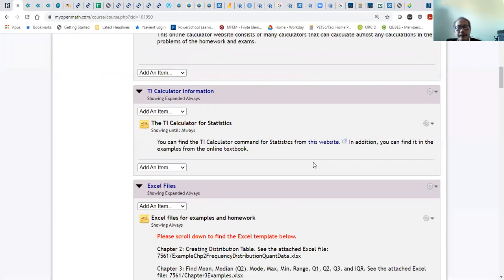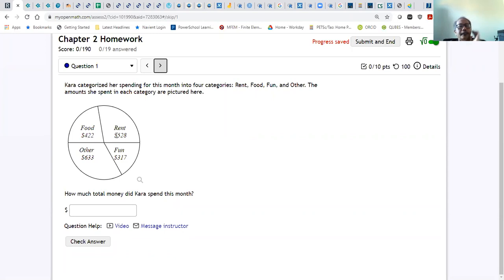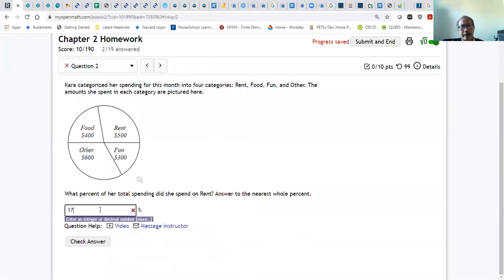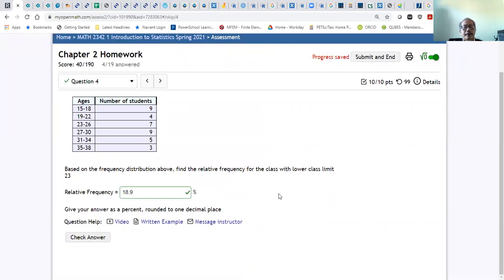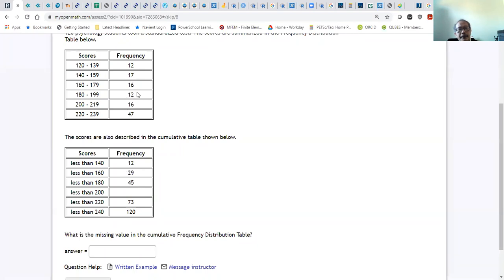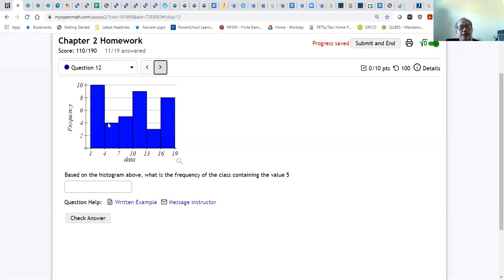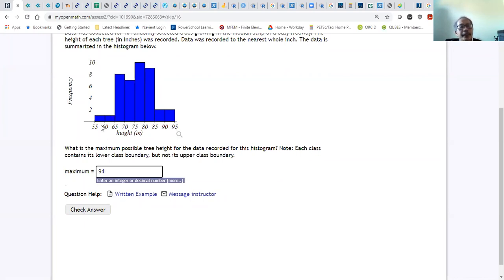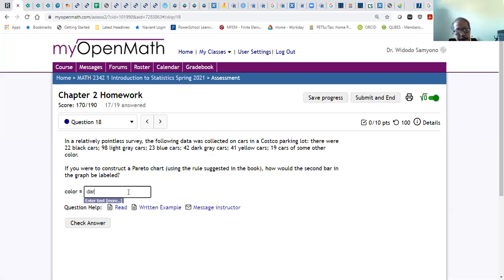MATH 2342 1 Spring 2021 Chapter 2 Homework Zoom meeting at 9 am on January 28, 2021.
Discussing Chapter 2 Homework in MyOpenMath.